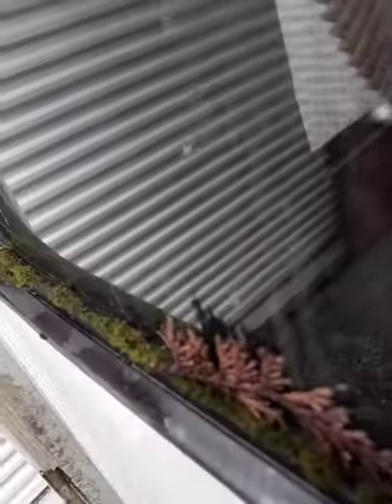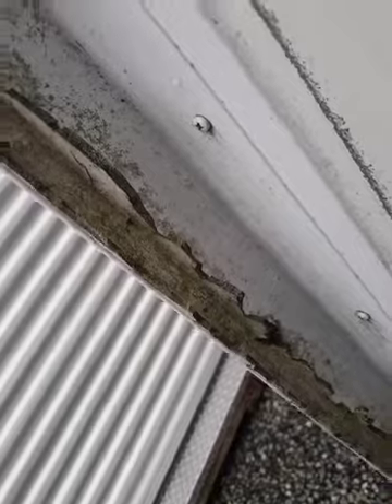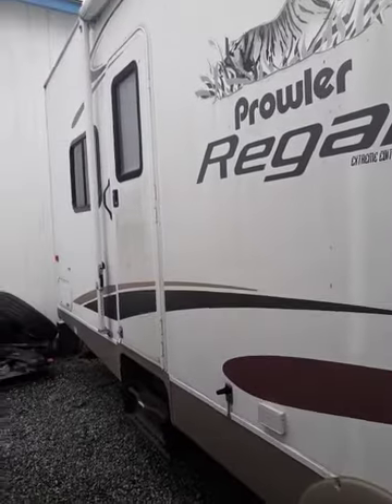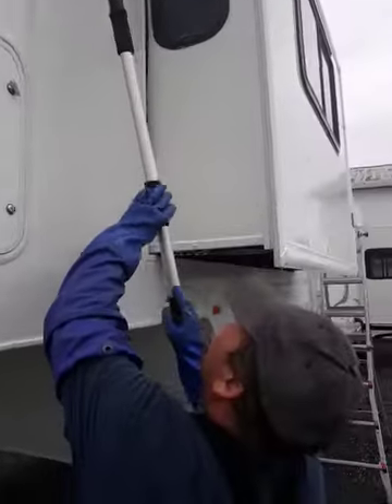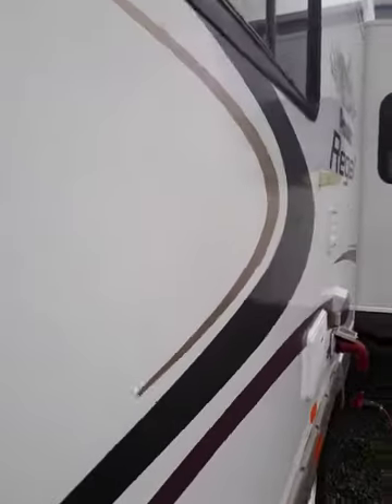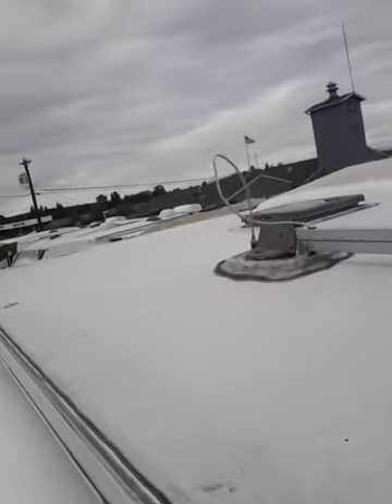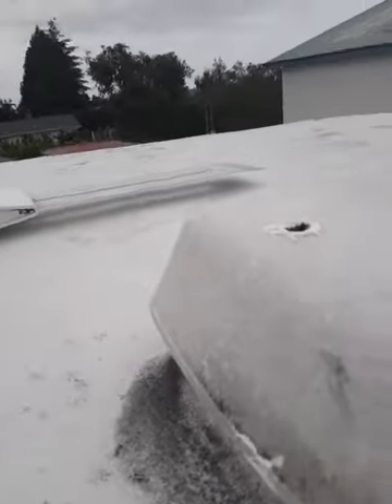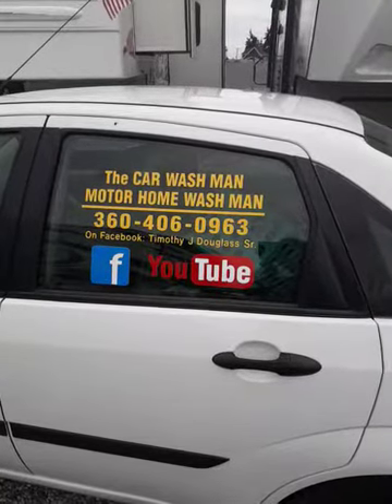The Port Angeles-Sequim WA CAR WASH MAN-MOTOR HOME WASH MAN Mobile Detailing Service Peninsula RV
Sequim and Port Angeles Washington.

Mobile Detailing
Carpet Shampoo's

Price List

Just press See More.

Trunk Vacuumed.

Cars 150.

Karol Boushey
Sequim WA

Terry Larkin
Sequim WA

Timothy,